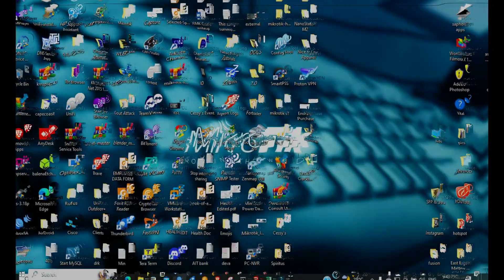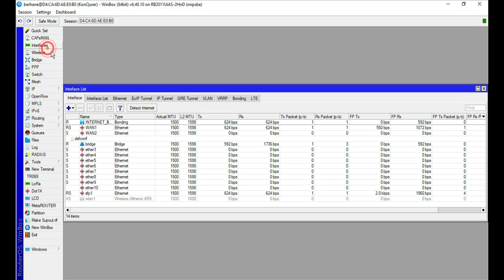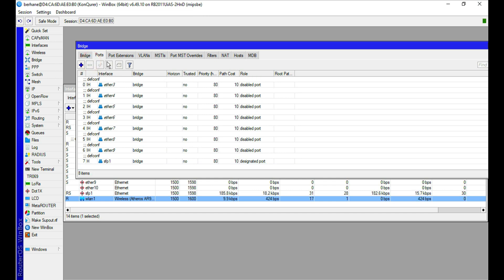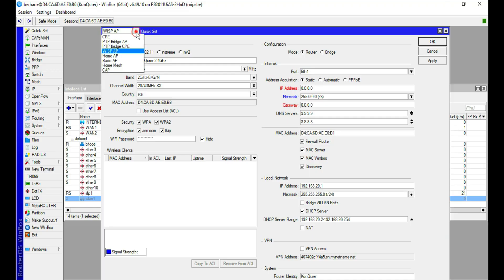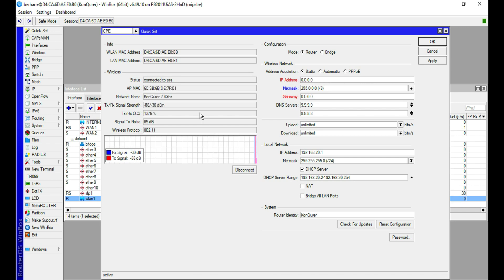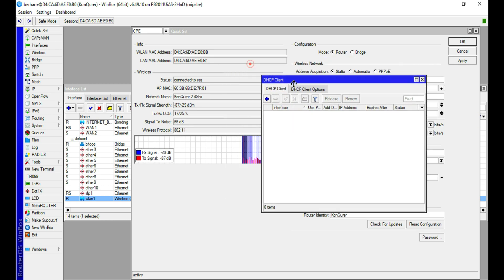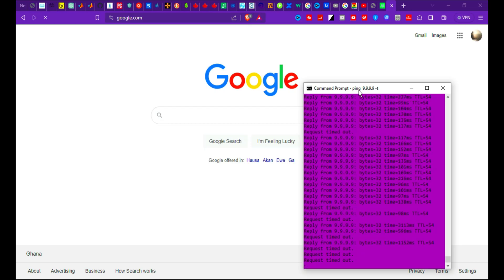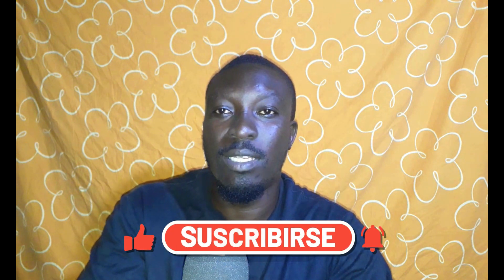How To Connect MikroTik to The Internet in a Whole New Way 📶🔧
Prepare to revolutionize your internet connectivity game! 🚀 In this groundbreaking video, I unravel a game-changing method—did you know you can connect your MikroTik to the internet using your smart phone hotspot?

🔍 What's Inside:

Hidden Tech Gems: Discover the lesser-known tricks that allow you to leverage your smart phone's hotspot to seamlessly connect your MikroTik router to the internet.

Step-by-Step Guide: Follow my expert walkthrough as I guide you through the setup process, making this advanced technique accessible to tech enthusiasts of all levels.

Maximizing Efficiency: Learn how this innovative connection method can enhance your internet speed, reliability, and overall network performance.

Practical Applications: Explore real-world scenarios where this technique proves invaluable, whether you're at home, in the office, or on the go.

Whether you're a networking pro or just looking to supercharge your internet setup, this video is a must-watch! Don't miss out on this opportunity to elevate your connectivity experience.

👍 Like, Share, and Subscribe: If you're ready to transform the way you connect to the internet, hit that like button, share with your tech-savvy friends, and subscribe for more cutting-edge tech tips.

Get ready to unlock the full potential of your MikroTik router with a connection method you never knew was possible! 🔗💡